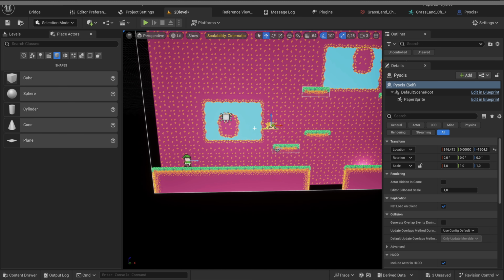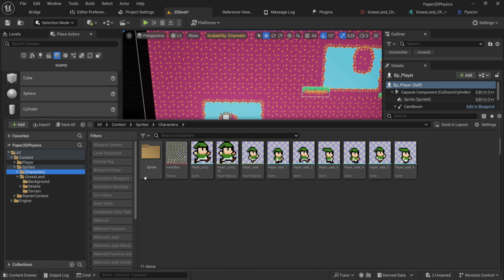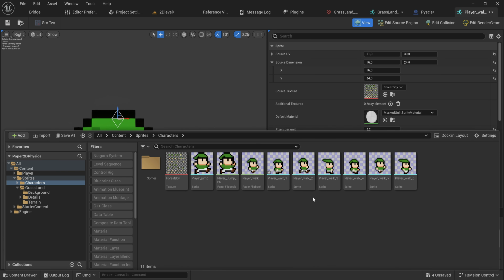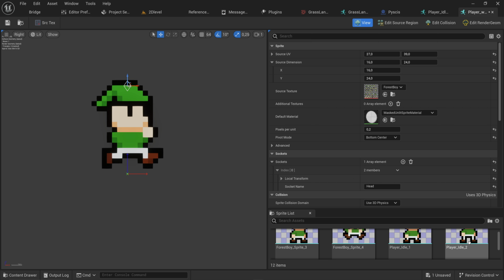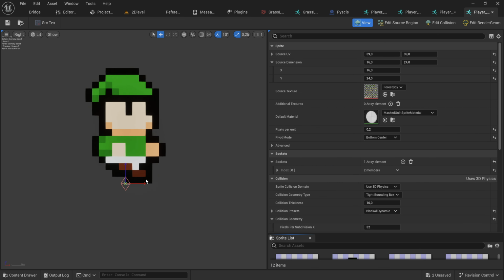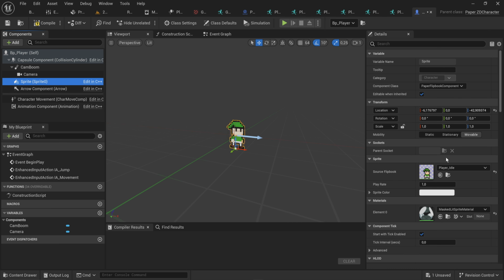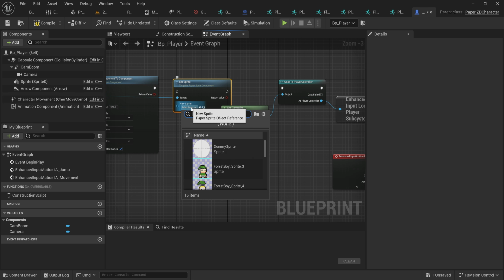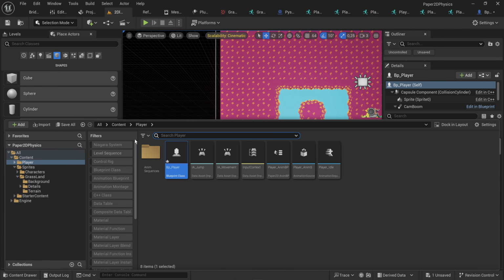Paper 2D #9 Sprite Sockets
Unreal Can make 2D games!! well, it's not amazing for it but it certainly beats learning another engine if you're already familiar with unreal and just want to make something 2D, or better yet, make something with a mix of 2D and 3D, that's where this really shines! In this course we'll go over the basics to get you familiar with how so start working with Paper2D and a little bit of PaperZD.